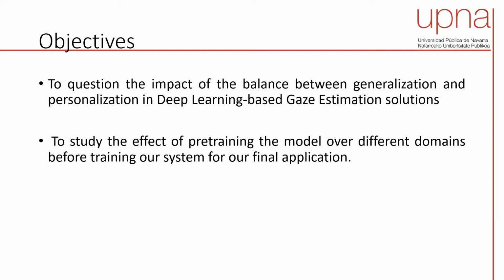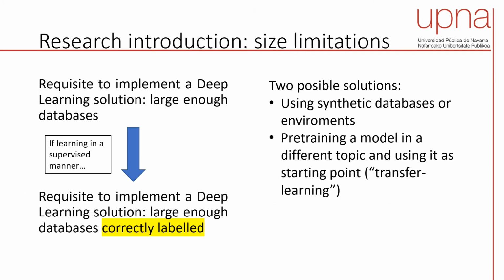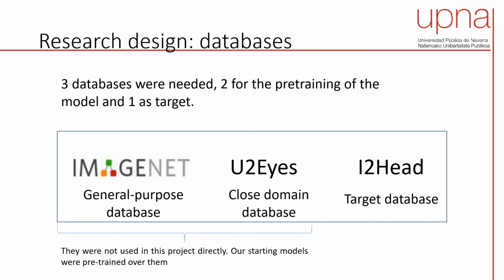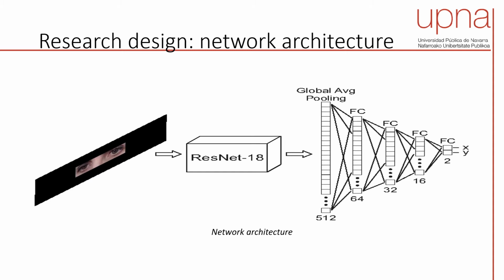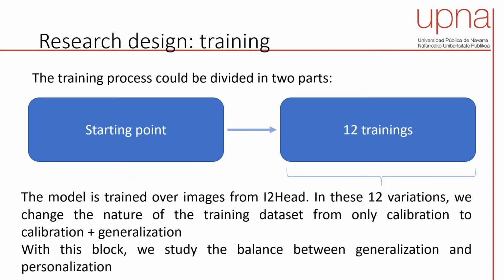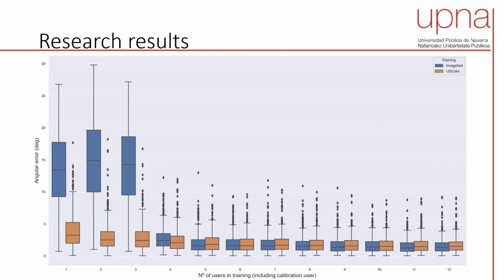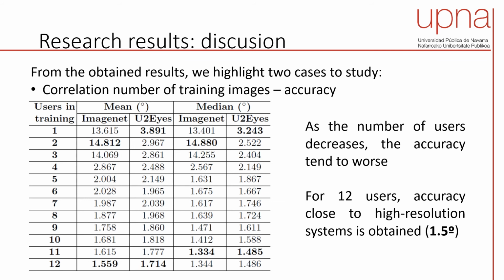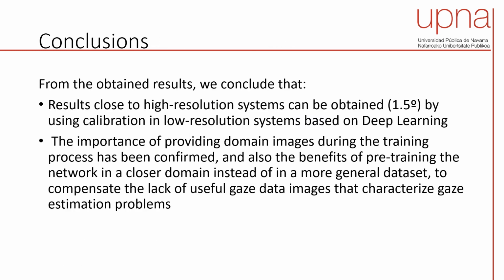Synthetic gaze data augmentation for improved user calibration (by G. Garde et al.)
Presentation at ETTAC 2020 (1st Workshop on Eye Tracking Techniques, Applications and Challenges)